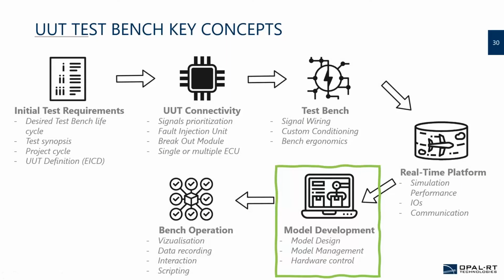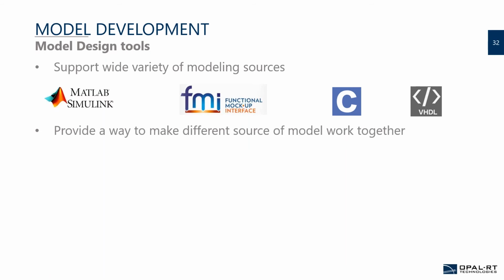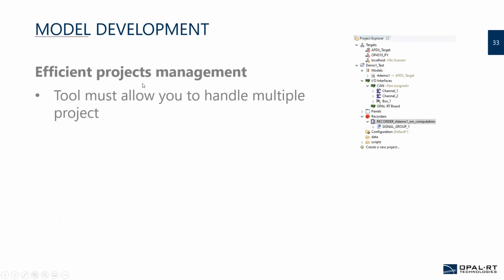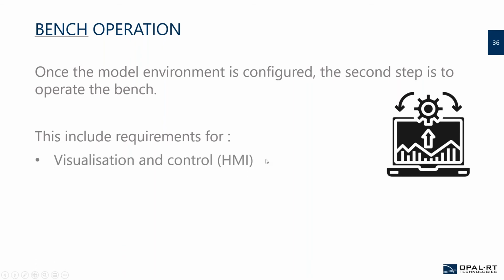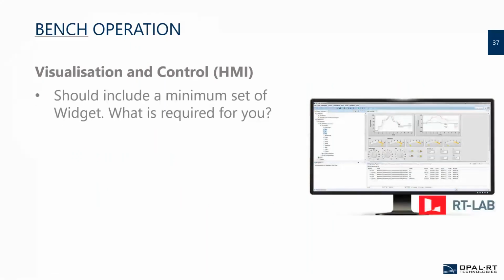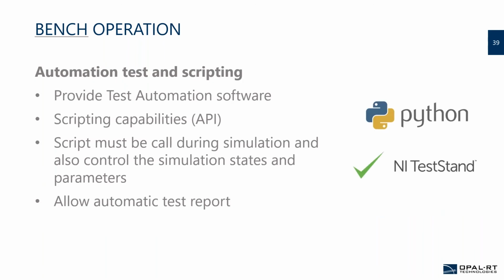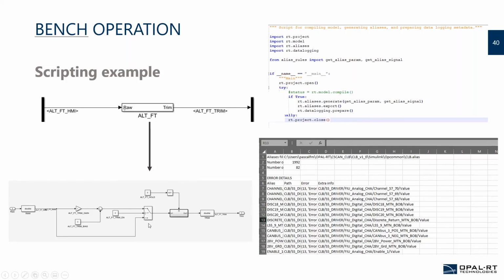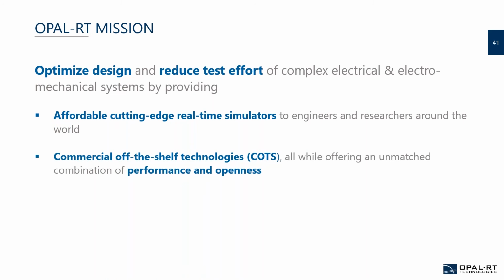Aerospace Test Bench: Develop, test and validate your ECUs | Learning Journey - Part 3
The increasing complexity and regulations surrounding, embedded controllers within the aerospace industry poses new challenges for manufacturers and suppliers seeking to decrease production costs and time-to-market for new products or optimizing certification processes. Discover in this webinar how real-time simulation combine with our testbench architecture provided a flexible and comprehensive development, test, and validation environment.

📚 Resources:
Explore additional resources, links, and references mentioned in the video.